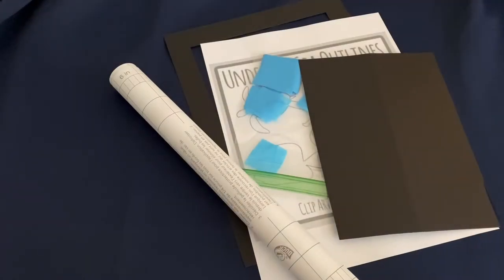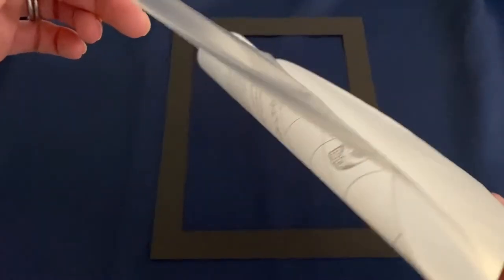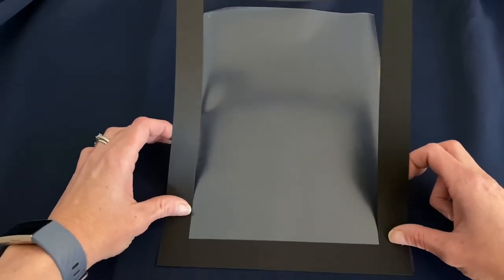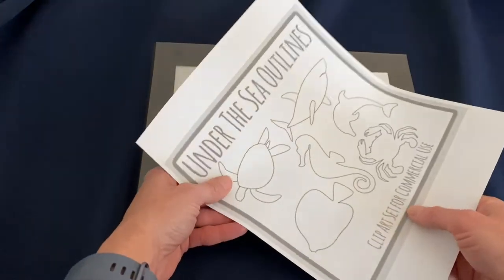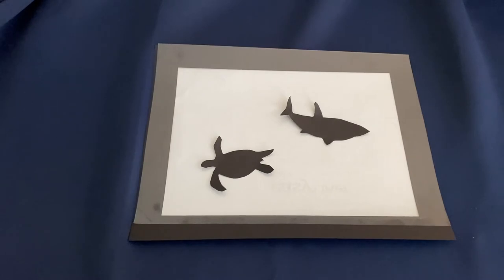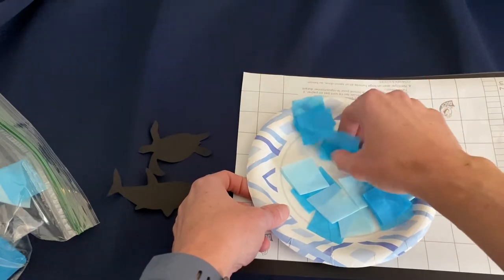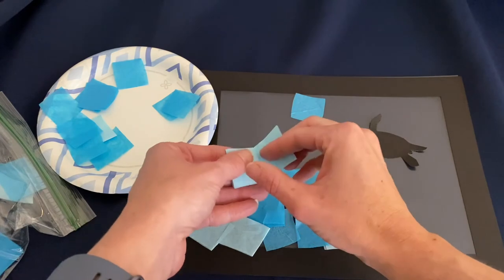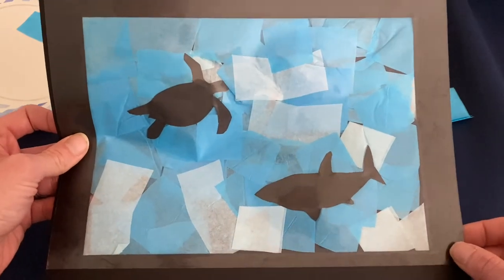Ocean “Stained Glass”